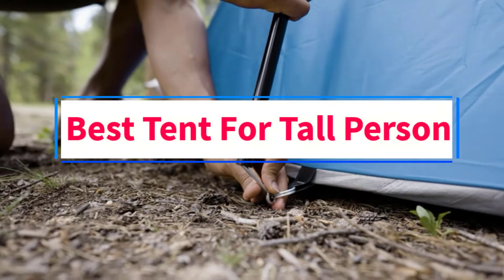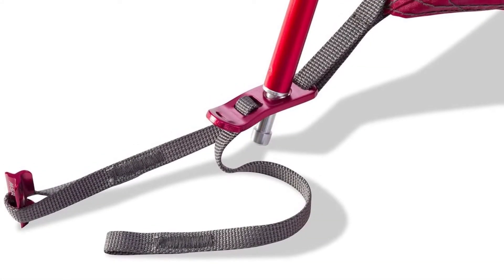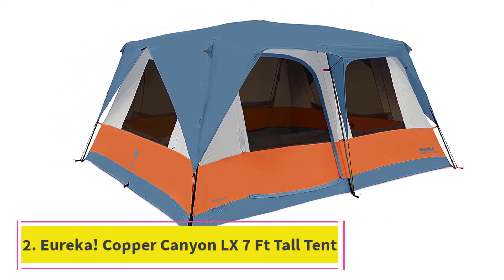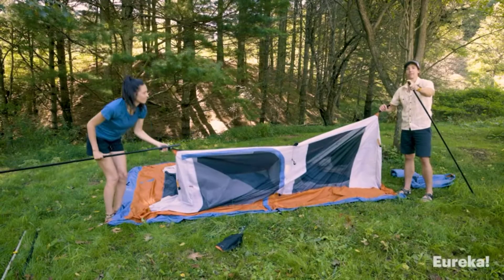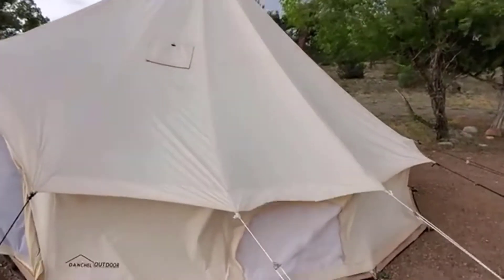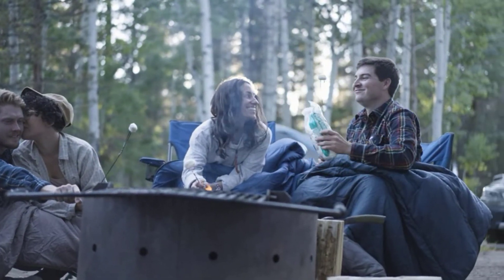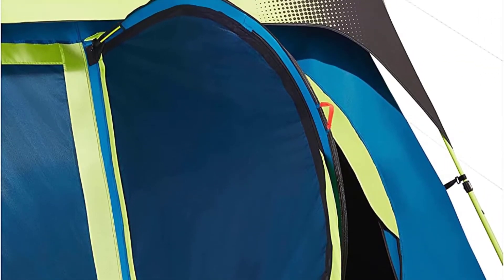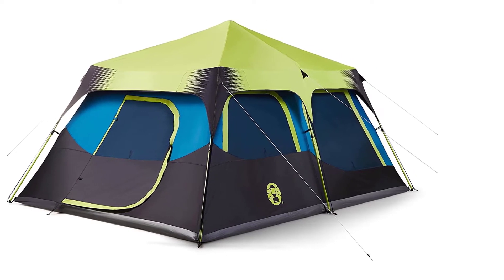✅Best Tent For Tall Person in 2022 | Top 5 Best Backpacking Tent for Tall Person Reviews in 2022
1. MSR Hubba Hubba NX 2-Person Tent.

2. Eureka! Copper Canyon LX 7 Ft Tall Tent (4/8/12 Person).

3. DANCHEL Cotton Bell Tent (4/5/6/8 Person).

4. Wenzel Klondike 8 Person 6.5ft Tall Tent.

5. Coleman Instant Cabin Tent (4/6/10 Person).

The best camping tents for tall people are the ones you can stand up in. However you can also get dome tents with  longer dimensions so that a taller person over 6 foot can comfortably lay down in without having bent scrunched up legs.
There are numerous tall camping tents with high ceilings that are ideal for the tall person, but differentiating between them can be quite difficult. There’s more to a tent then say finding an extra long airbed.

A airbed is quite simple in design and serves a pretty basic purpose. While they’re very important, they are not as complicated as choosing the best tent for a tall person.

So to help make the buying decision easier on you, I have tried out a bunch of tents suitable for people over 6 foot tall. While ceiling height was the first ‘Must Have’ feature, its pointless having a camping tent you can walk in if it’s an all round lemon of a tent. Nobody needs a tent that drips every time it rains, or can get blown away at the first gust of wind.

So the tents listed below have other awesome qualities and features that work well with the taller ceiling height. Any tent that didn’t meet my expectations got disregarded and will not appear on the list below.

The 10 person Coleman instant cabin dark room tent with ceiling height of 6’7″ is my personal favorite tall tent. While is will be debatable as to whether it really is the best or not, it’s still one mighty fine tent.
The reason you may or may not agree with me is down to 2 simple reasons which both center around this ‘dark room technology’. I’m a bit of a night owl so I appreciate my sleep ins.

But when you’re camping you cant really escape the morning sun. The sun heats up any tent very quickly and becomes so bright inside that a sleep in is almost impossible.

These are not ideal conditions to be sleeping in. But many people are the opposite and prefer to get up at the crack of dawn. So in this case, this tent may not be as appealing.

But for me, the dark room technology is a game changer. What it does is blocks out 90% of the Suns rays from penetrating the walls of the tent and keeps the inside of the tent up to 10% cooler than other tents. It’s like sleeping in a well shaded area compared to sleeping in direct sunlight. This is why it’s my #1 choice for hot weather camping.

Get To Know The Coleman Tall Tent A Bit Better
So if you can get over the thought of having a dark interior to the tent, the spacious open floor plan with 6’7″ tall ceilings makes this one of the best tents out there. The tent has also been previously tested in winds up to 35mph. I’ve heard of people using this tent in stronger 50mph winds, but I would recommend strong stronger pegs in these conditions. So it’s not a bad tent for winds considering it’s a cabin style tent.

Being a cabin style tent you open up the opportunities for greater living areas. Which the Coleman does perfectly. It’s a huge 10ft x 14ft tent large enough to fit 4 queen size air mattresses. While being very spacious, you can also close it off with a room divider.

In this video, we listed the Best Tent For Tall Person that are available on the market for their true quality, actually, I tried to make the list based on their popularity quality-price durability user opinions and more.